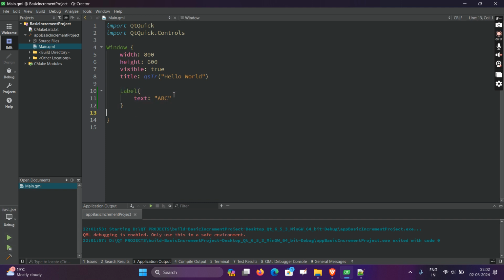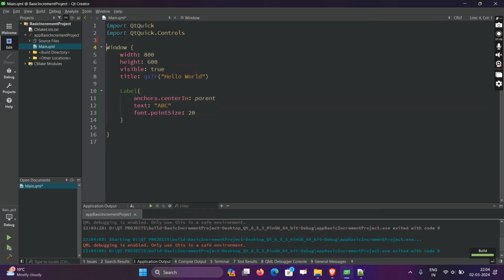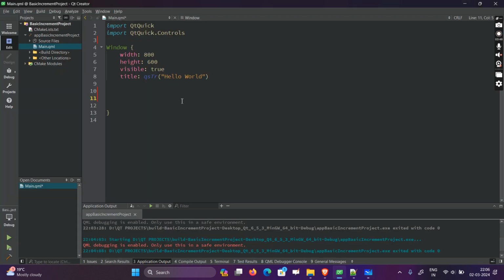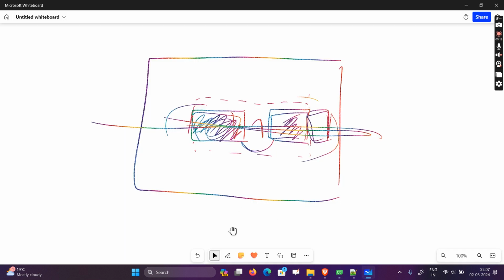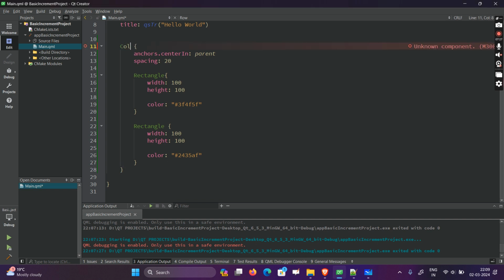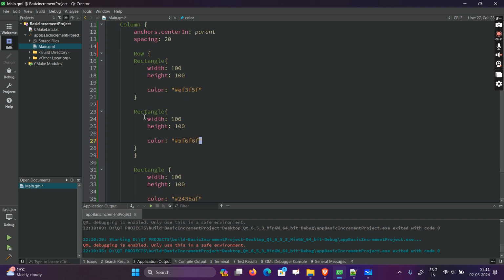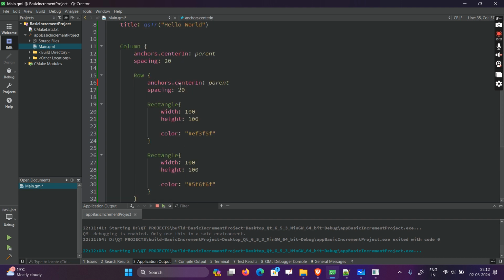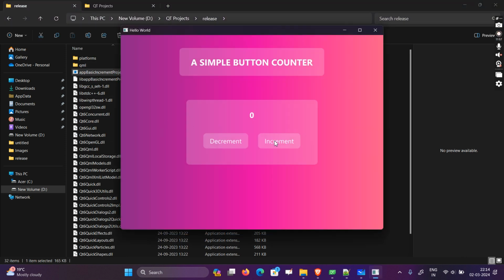(Unorganized) Mastering QT QML 6: Lecture 6 - Rows and Columns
Welcome to our comprehensive video series on mastering QT QML 6! In our sixth lecture, we learn about rows and columns.